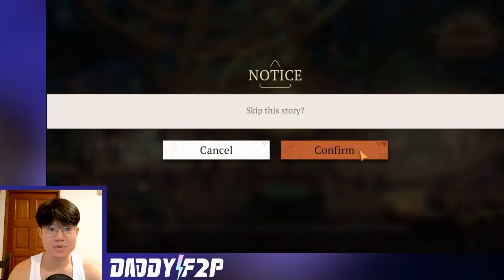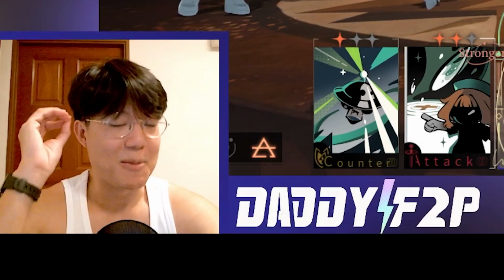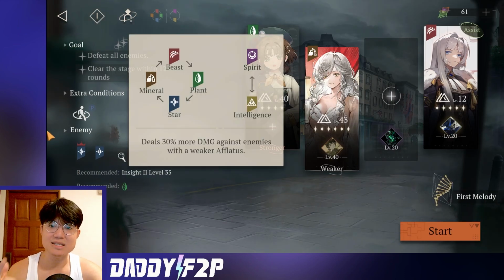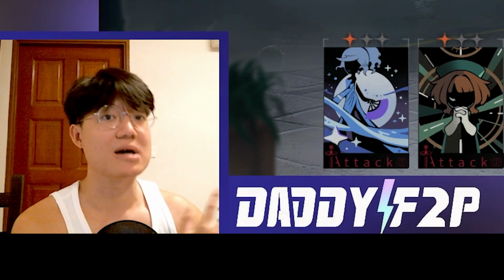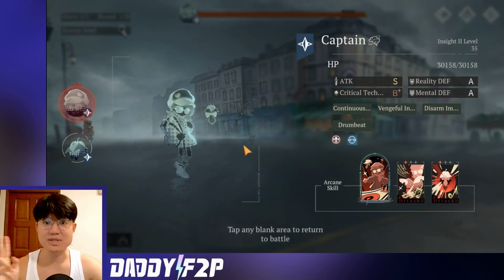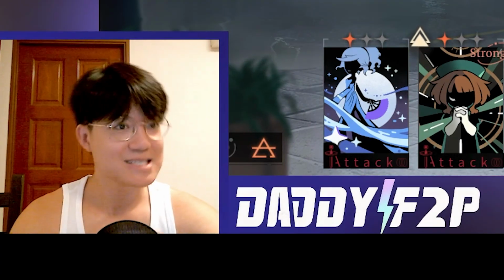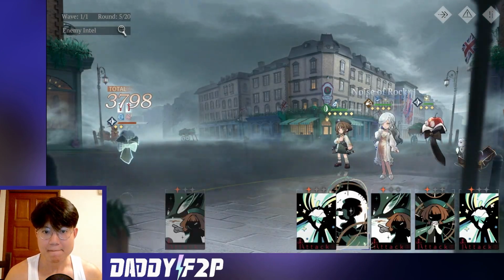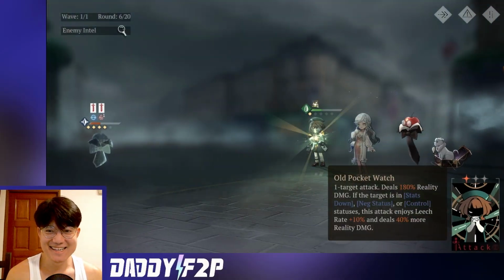BEAT ARTIFICIAL SOMNAMBULISM 8 & 9 F2P! | Low Level Characters Full Clear | REVERSE: 1999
Timestamps
00:00 Artificial Somnambulism 8 & 9
00:38 Floating Park (Difficulty 8)
03:33 Carnaby Street (Difficulty 9)